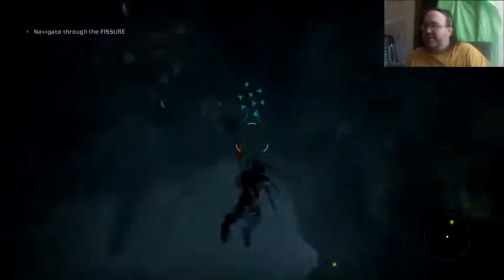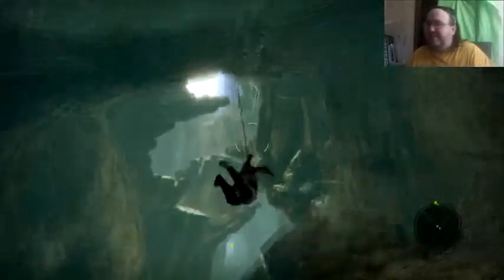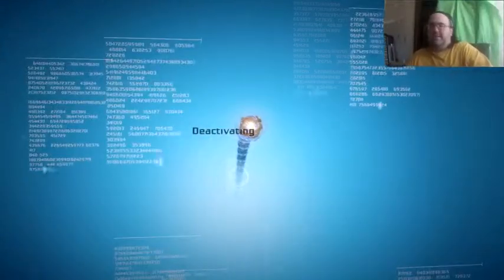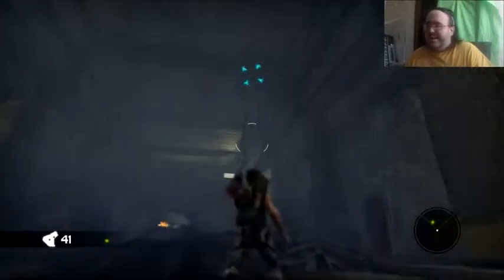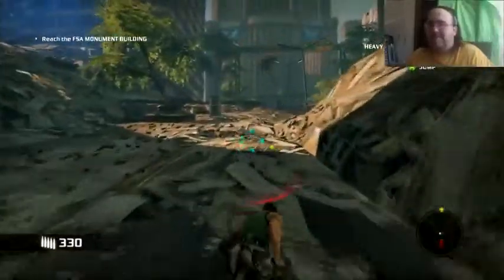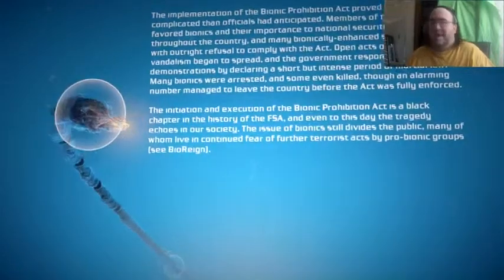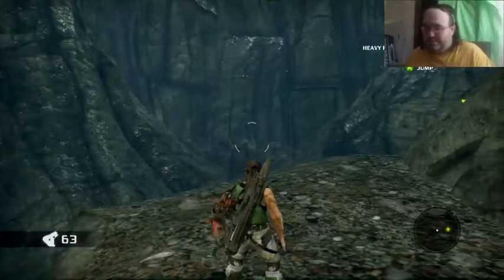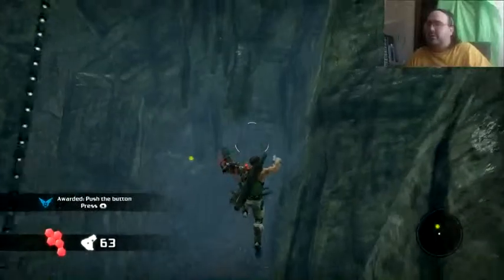[Gomer Plays] Bionic Commando Trilogy (Episode 9: Swinging Fun!)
Deep in the fissure that runs throughout Ascension City, Spencer gets to really open up with his Bionic Arm use as he makes his way to the FSA Monument building to transmit the visual data he recorded before being ambushed by Mag in the previous episode.  But up there, he runs into some seriously heavy firepower... and his first boss battle!